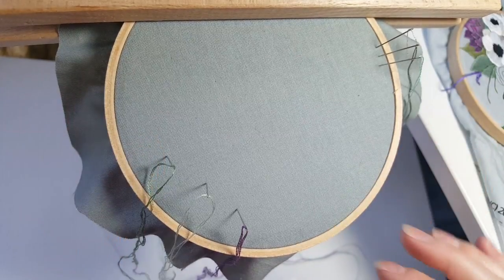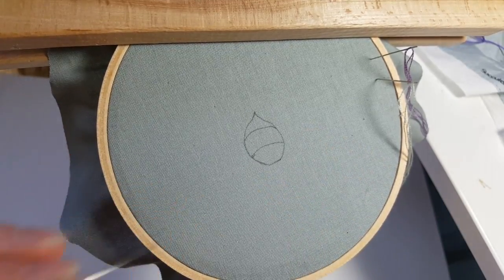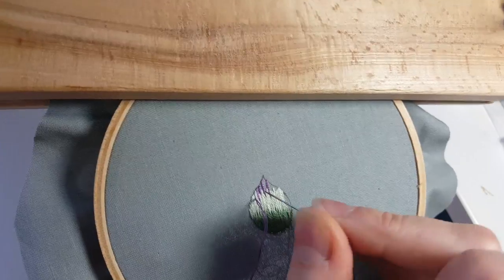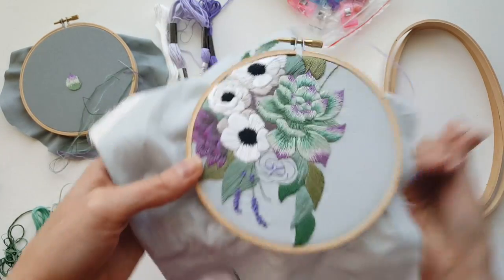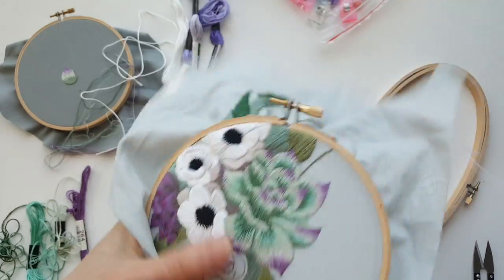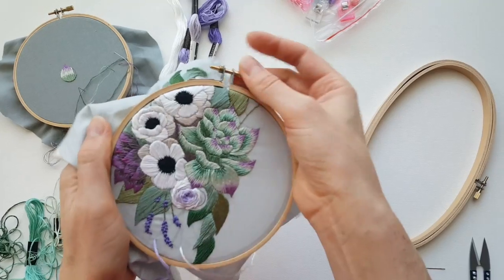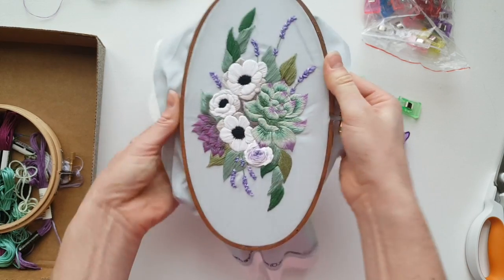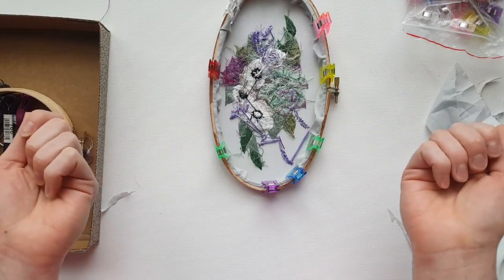Anemones and Succulents Pattern Tutorial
This is video tutorial to accompany my Anemones and Succulents Embroidery Pattern.

All of my patterns are for personal use only.